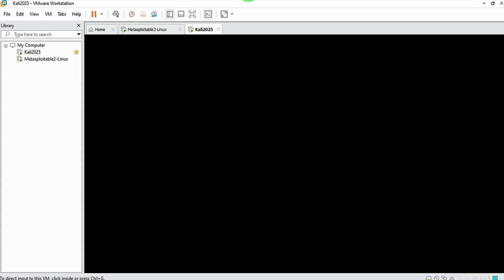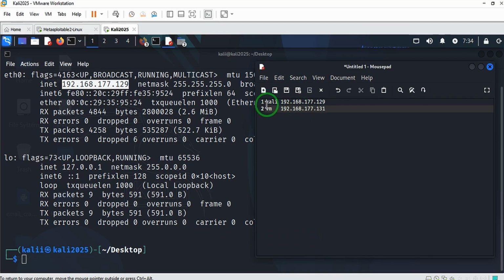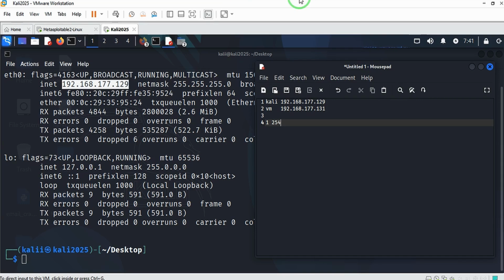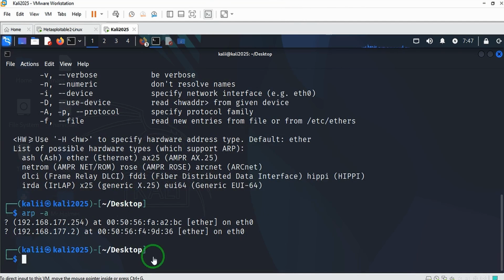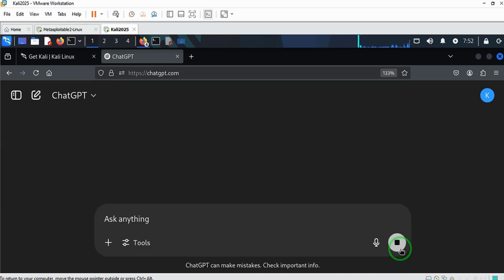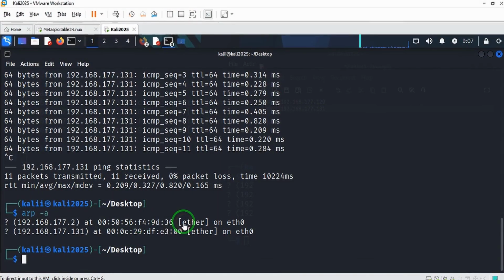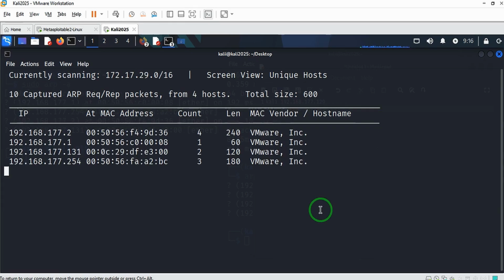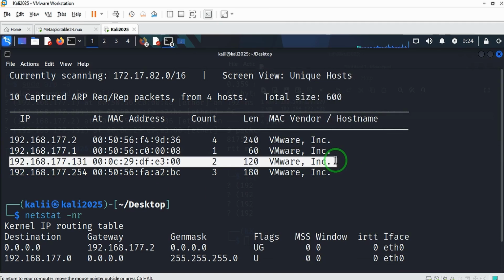How to use Netdiscover Tool to Scan Any Network Like a Pro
Is your network secure?
🛡️ In this step-by-step tutorial, we show you how to use Netdiscover to detect unauthorized devices, monitor ARP traffic, and identify potential threats in real-time.

Whether you're an ethical hacker, network admin , or just curious about network security , this guide gives you the tools to take control.

🔍 What You'll Learn:

What is Netdiscover and why it's essential for network scanning
Step-by-step commands to run Netdiscover on Kali Linux
How to interpret output results and spot suspicious activity

💡 Why This Matters Now:
With cyberattacks rising globally, knowing how to scan your local network for intrusions is more important than ever.
Netdiscover is a powerful, open-source tool that helps you visualize all connected devices—without needing advanced software.

Beginners in ethical hacking, IT students, cybersecurity enthusiasts, and anyone who wants to protect their network from threats.

💬 Got questions? Drop them below and I’ll answer every one!